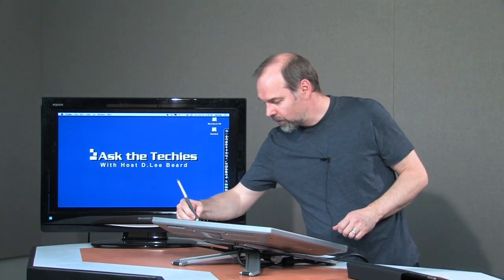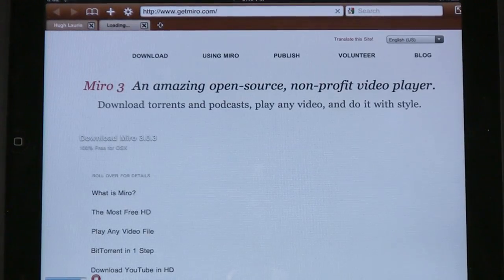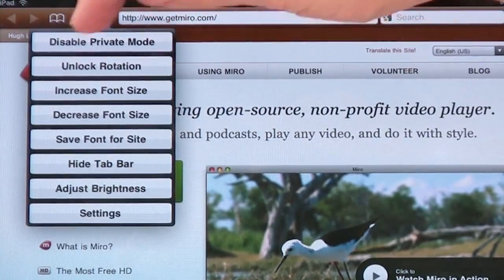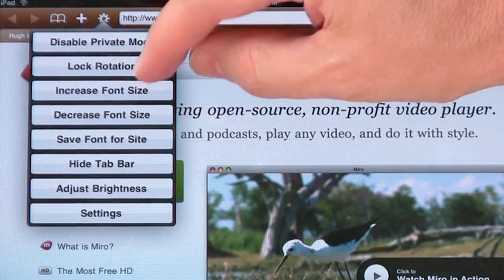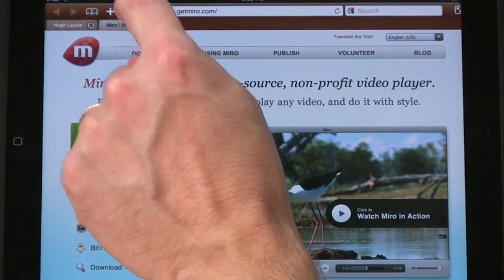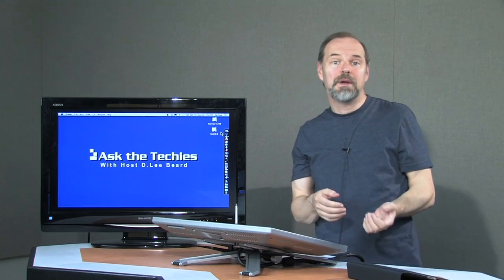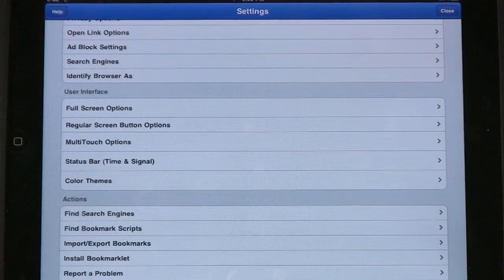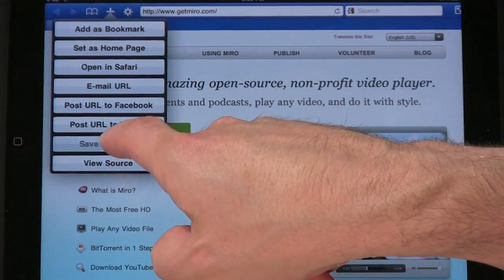Alternative iPad/iPhone Web Browser - Atomic Web Browser (Ep. 134)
D.Lee Beard presents an alternative to the default Safari web browser with a review of the Atomic Web Browser which includes tabs, private mode, increase/decrease font size, ad block and more.  (7min 37sec)